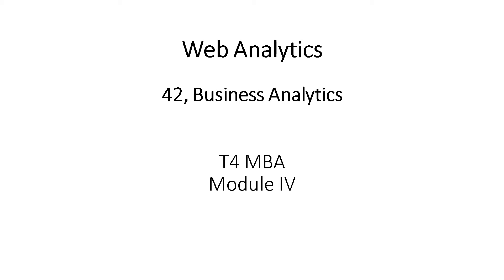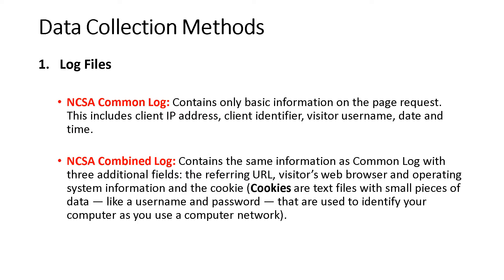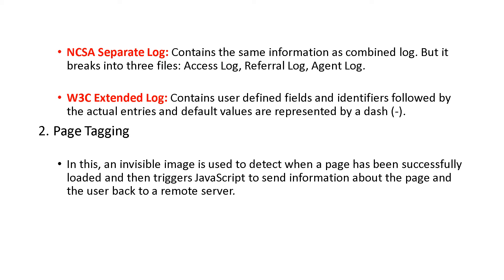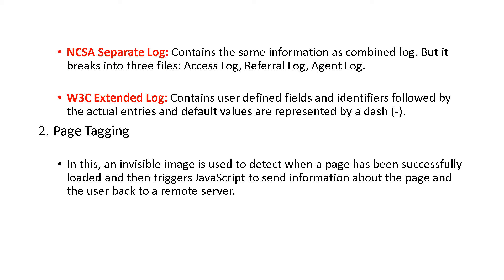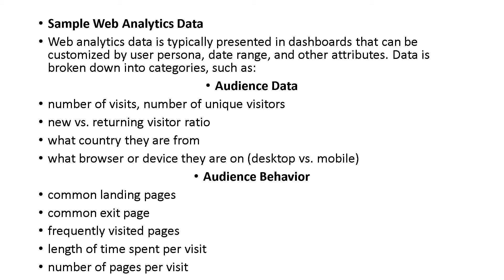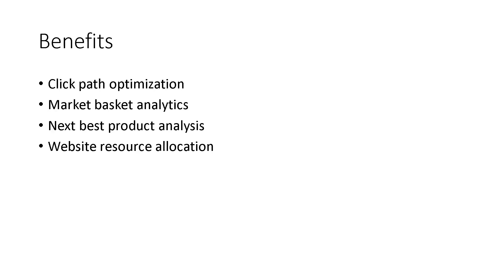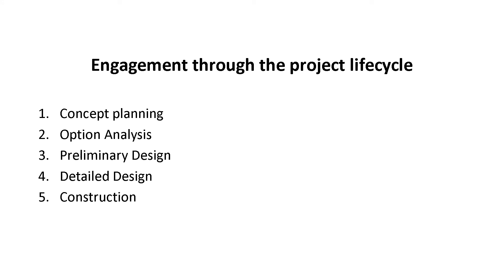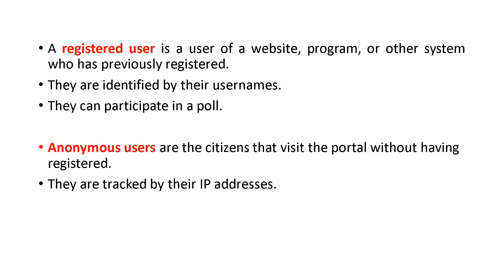Web analytics in Business Analytics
Clearly explains the importance of Web Analytics in Business